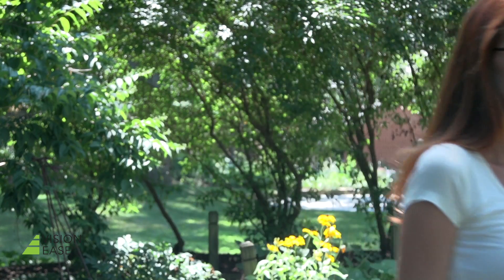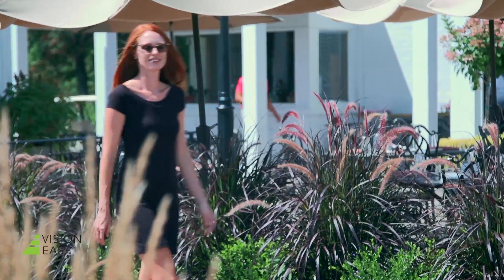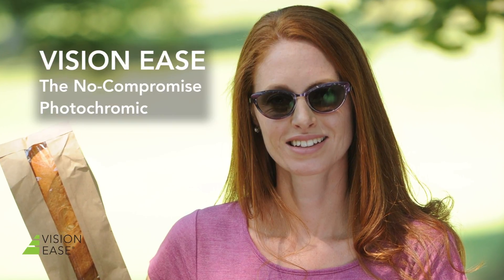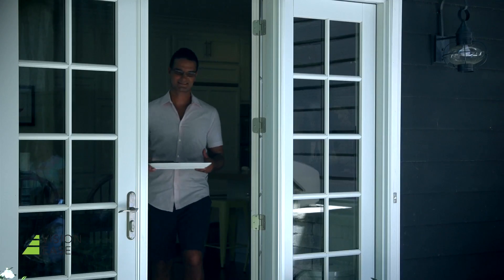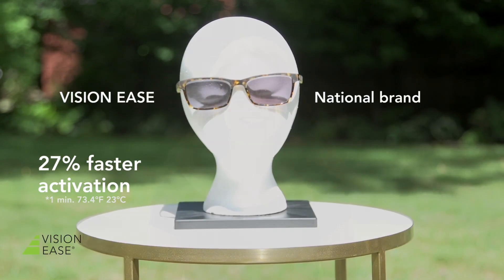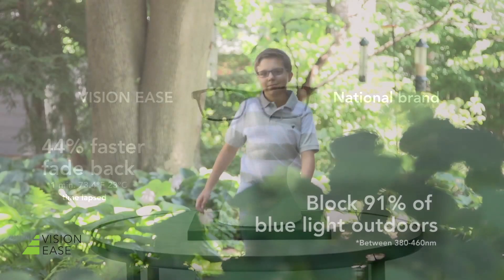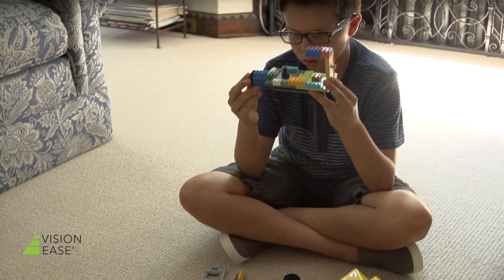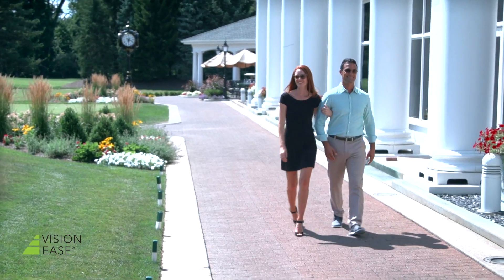VISION EASE Photochromic Lenses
Clearer. Faster. Darker - With our newest Photochromic Lenses, there's no need to compromise. VISION EASE Photochromic Lenses are clearer indoors, darker indoors with faster fadeback and activation.